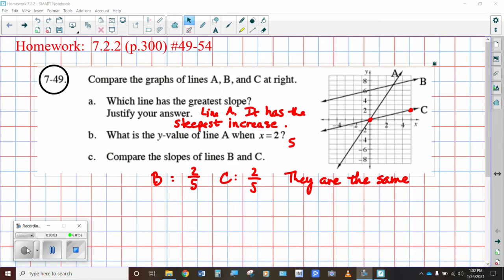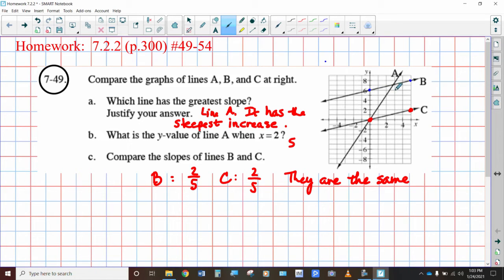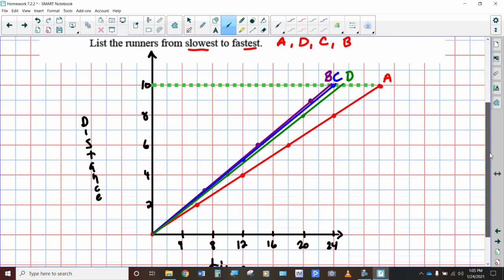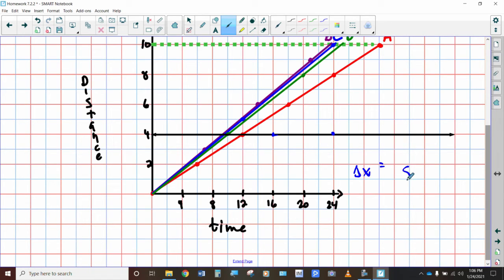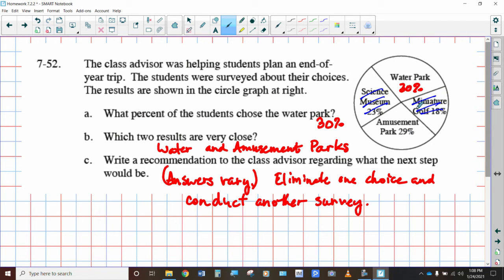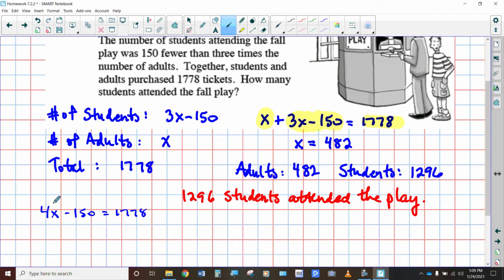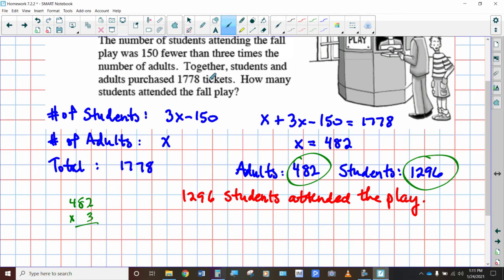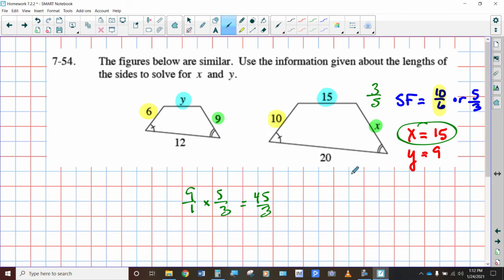8th Grade Homework Ch7 2.2